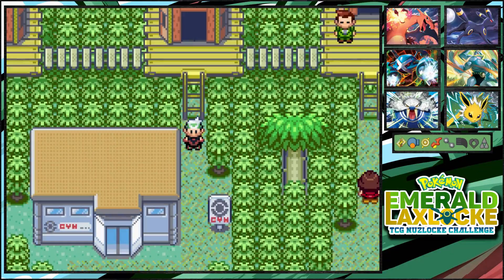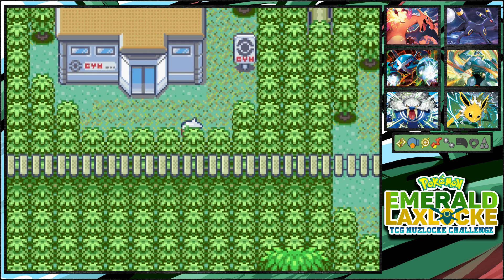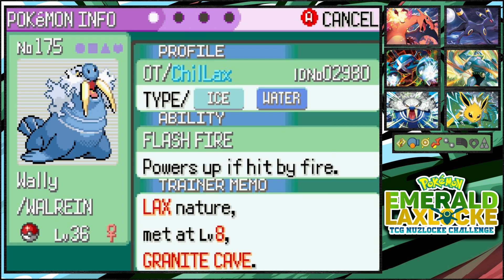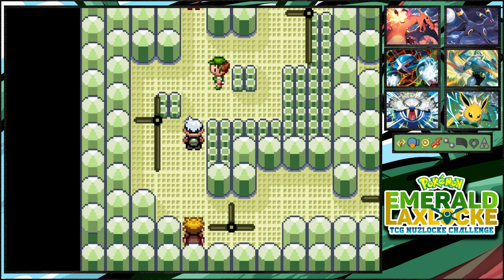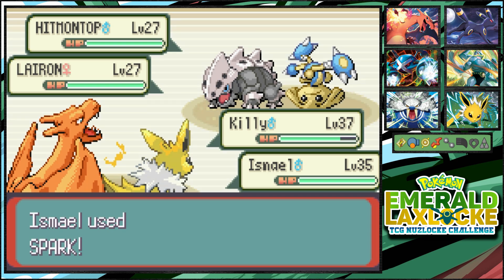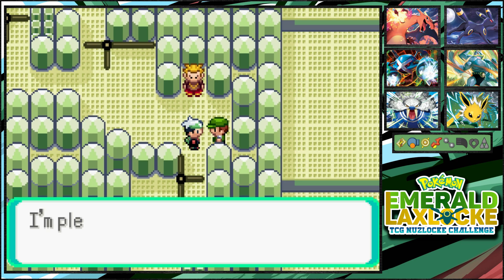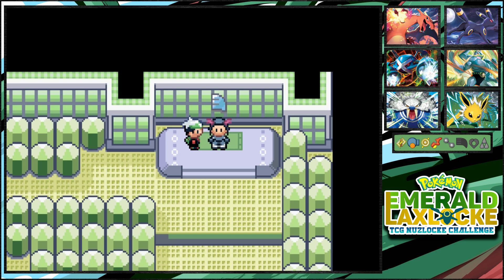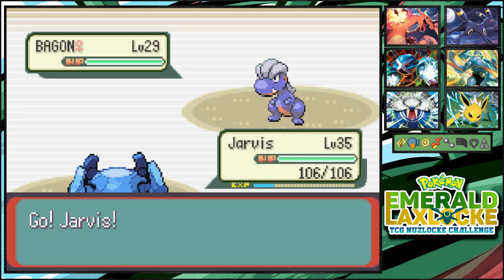Winona Ryder? | Pokemon Emerald Randomizer Laxlocke (tcg nuzlocke challenge)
HUGE shout out to@MtKillaLFG for sending over a ton of these packs to help the series! Make sure to show him some love and check him out! Streams every Friday night with insane free giveaways for viewers , members, discord members, and even IG followers! + so much more!

Welcome to a whole new world and a twist on the traditional Pokémon Nuzlocke challenges!

the tcg nuzlocke challenge!

Some of the Pokémon in this series are named after other amazing content creators! See for yourself! 👇

Jolteon/Ismael
Check out this legend!

What's a Laxlocke???

The "Laxlocke" Rules:

[Routes]
1:Team must be built using the typing of either the LAST Rare or Energy card (which ever shows up first in the route) pulled from a single Pokémon TCG pack for every route.
The typing of the Rare card consists of both primary and secondary typing of that particular Pokémon.
(This is because the typing of TCG cards are primarily the basics and doesn't consist of typings such as ground, flying, etc.)
If the last card happens to be a trainer card, use the reverse holo if a rare instead.
If that too is a trainer card or not a rare and the pack doesn't have an energy… well... you're screwed and must forfeit the route.

Only one Pokémon may be caught in any given route and if there is no typing that corresponds with either card pulled, the area is considered to be forfeited and will be unable to catch an eligible Pokémon on that route.

If the Pokémon faints or flees before catching you can no longer catch an eligible Pokémon to add to your team on that route.

[Nicknames]
2: All Pokémon must be named after a nursery rhyme….
 ….Jk. It just has to be nicknamed to form an attachment.

[Deaths]
3: Pokémon are considered dead and unusable if it were to faint in or outside of battle for any reason.

[White Out]
4: If your trainer whites out, player can choose to continue with Pokémon (if any) from the PC.
If no Pokémon are available in the PC... well... you lost.

[Eggs/Fossils/Static]
5: An additional Pokémon TCG pack must be opened to correspond with the typing of the Pokémon that hatches from eggs, static encounters, and F
fossils. If the Pokémon's type doesn't correspond with either the Rare or Energy card, the Pokémon may not be added to the team and is considered unusable. (You may choose to use the Rare reverse holo typing as well only if the last rare is NOT a Pokémon)
An additional pack is not necessary for Pokémon that are giving to you by an NPC or if you choose to trade an NPC in game.

[Levels]
6: Level caps are in place up to 5 levels above the Gym leader's ACE Pokémon member. Up to 3 after 4th Gym and at Champs ace for the elite 4. Any Pokémon exceeding the level cap before facing a Gym, cannot be used until after the Gym leader is beaten. Or honestly whatever tf you want the cap to be...

[Items]
7: Any held items cannot be used prior to defeating the third gym.

8: Last rule.
CHILL AND HAVE FUN!